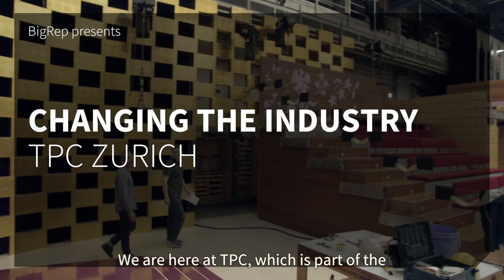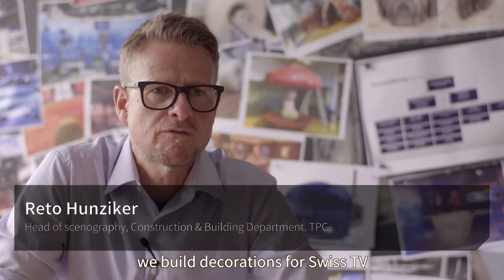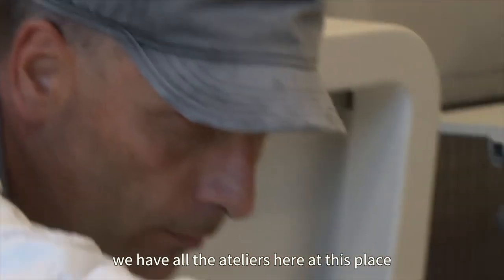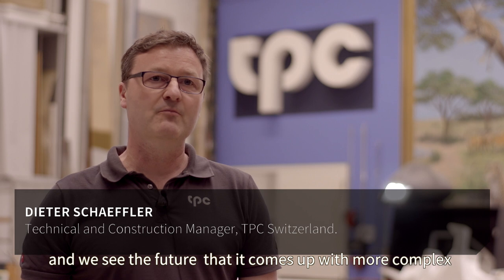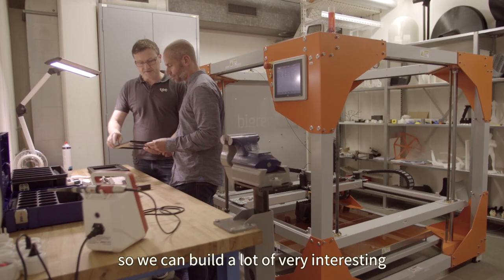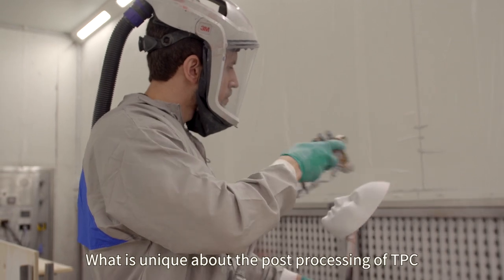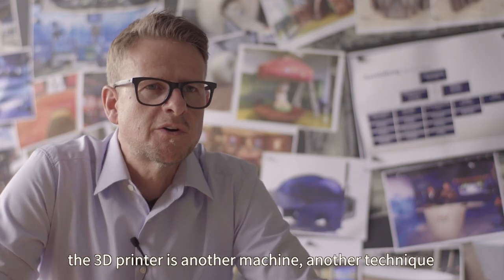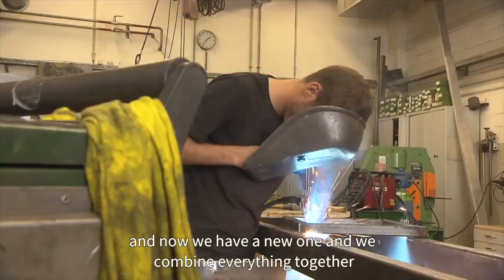3D Printing On Air: TPC Post-Processes Props for TV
TPC is one of Switzerland's biggest broadcasters, which is using the BigRep ONE to create phenomenal props for TV productions. Using 3D modelling, BigRep technology and expert post-processing techniques, they make large-scale objects ready for their 15 seconds of fame and camera close-up!

Learn more about post-processing large-format 3D printed parts in our free whitepaper

Filmmaker:
Itai Vinograd